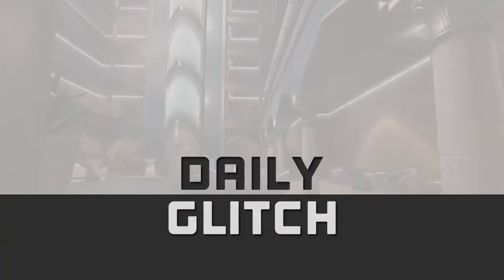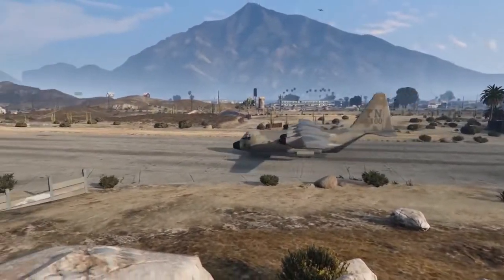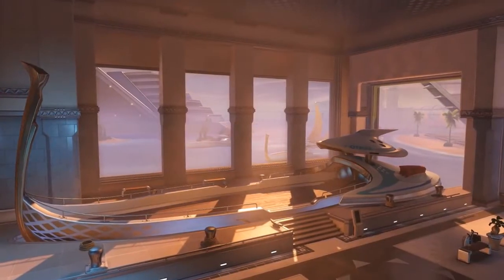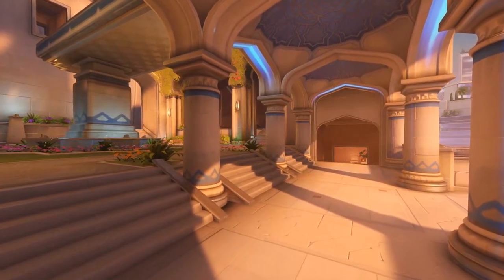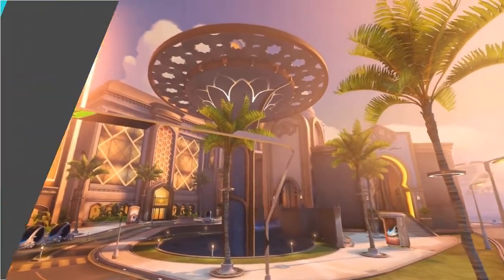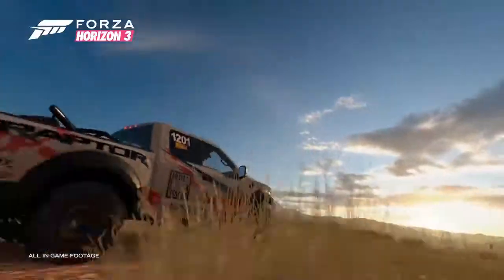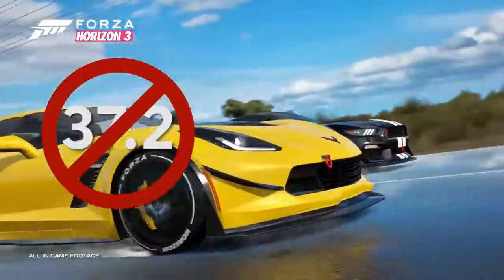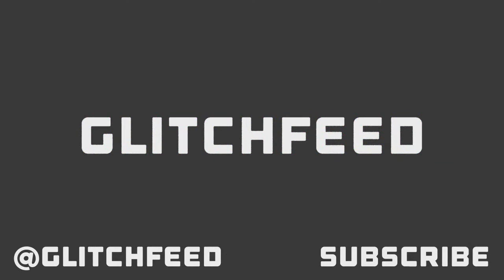Forza Horizon 3 Update Is Super Broken - The Daily Glitch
If you updated Forza Horizon 3 on PC, you probably noticed it was a massive 50GB+ update. Well unfortunately Turn 10 accidentally pushed a broken, unencrypted dev build to the public. If you've downloaded the update, uninstall and reinstall your game to get the proper update installed. Update 37.2 is bad, update 35.2 is good. One more time: 37.2 bad, 35.2 good.